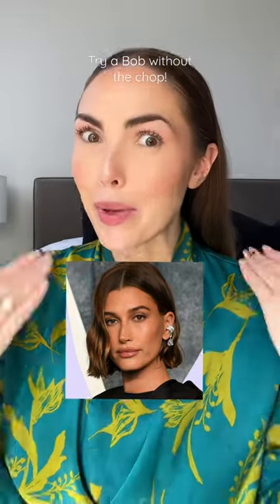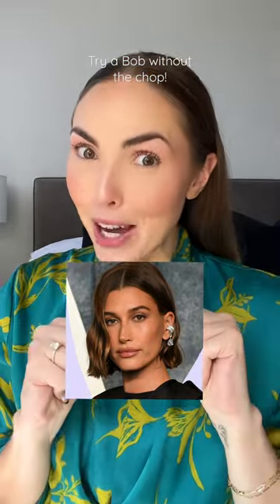The Bieber bop without committing to the chop! 😅